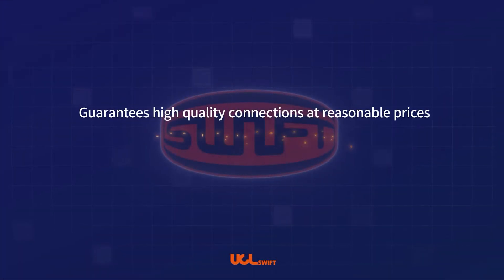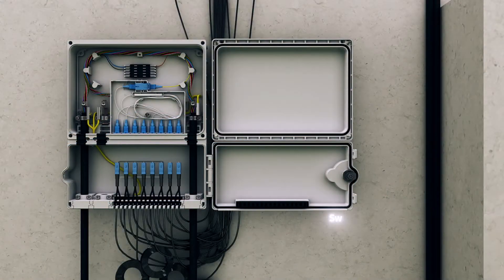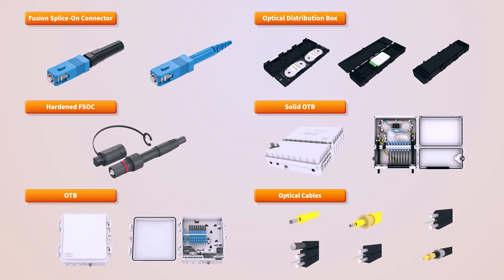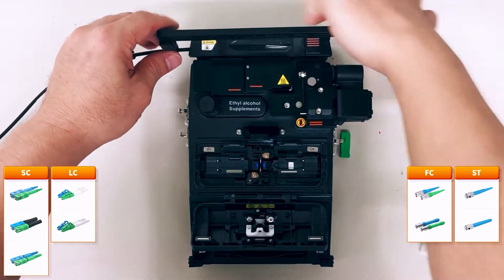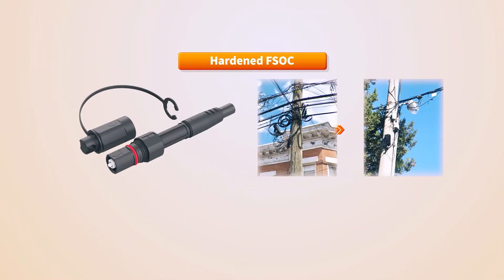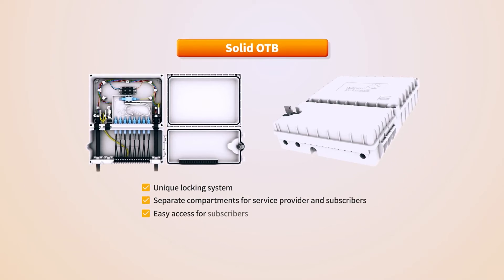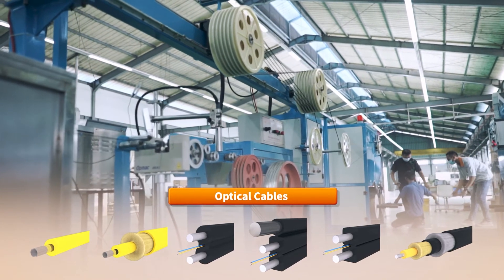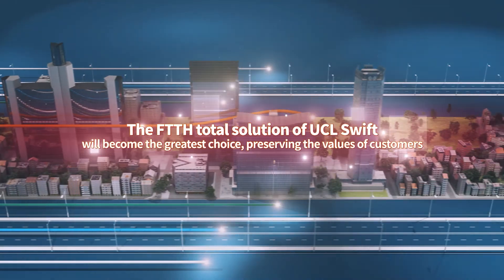Swift FTTH Solution 2021, UCLSwift Co., Ltd.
Swift FTTH Solution, UCLSwift Co., Ltd., Fusion Splice-On Connector, All-In-One Fusion Splicer KF4A, HTB, Solid OTB, Aerial Closure, Invisible Fiber Solution